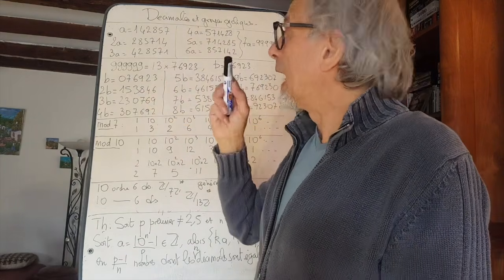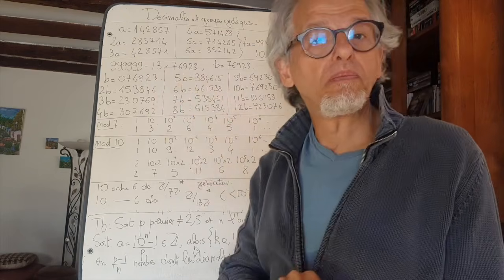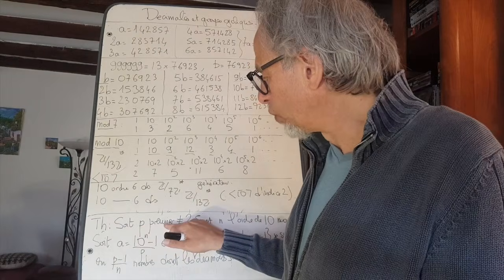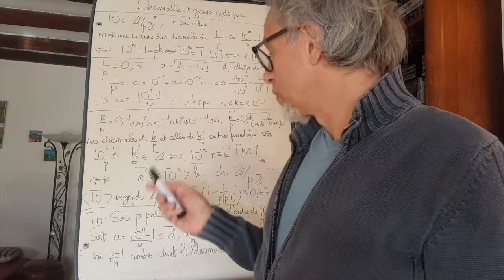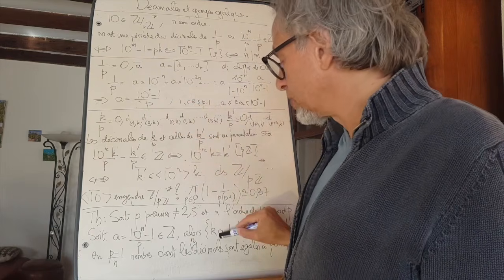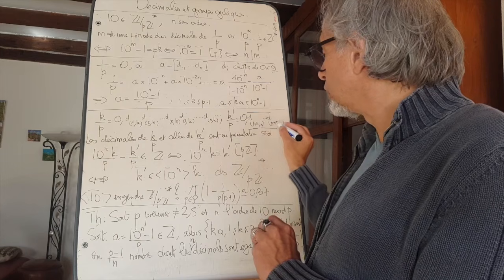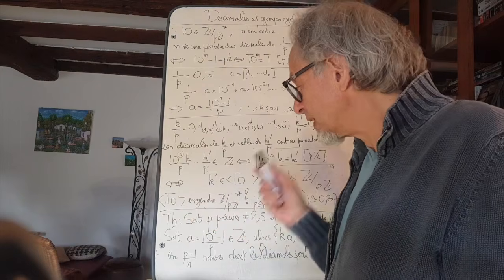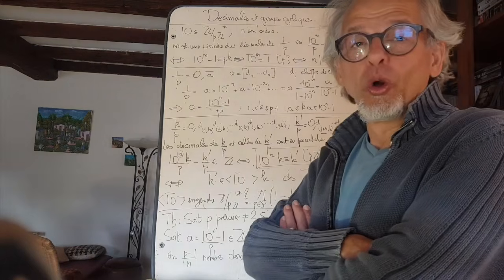Décimales et groupes cycliques- le nombre 142857 et ses amis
La magie revient à la mode avec  le retour de Gérard Majax dans les débats politiques. Alors, voici un petit tour qui fait intervenir groupes cycliques et décimales.